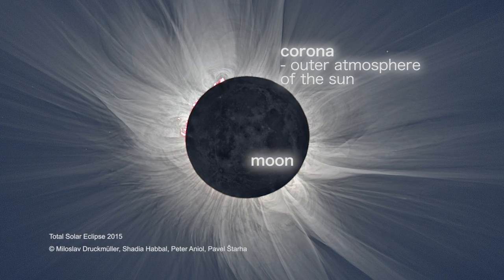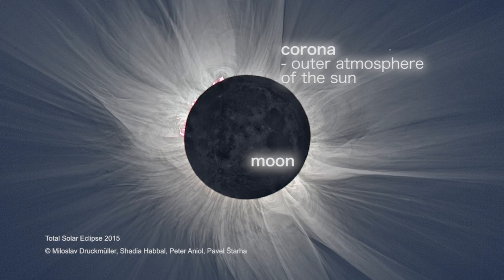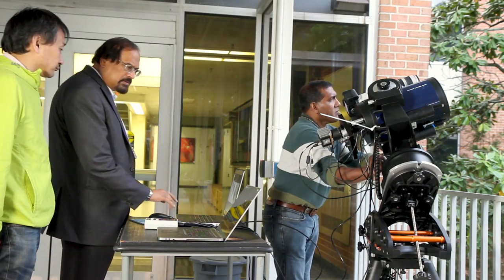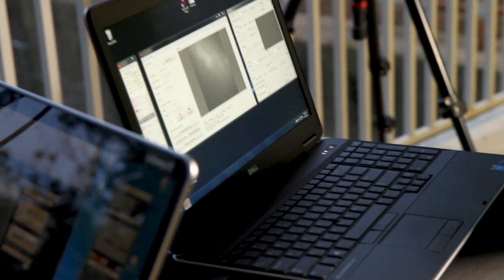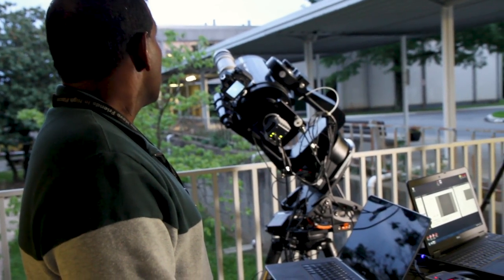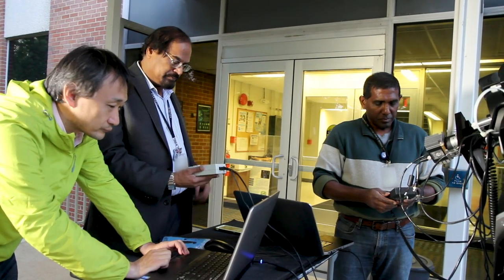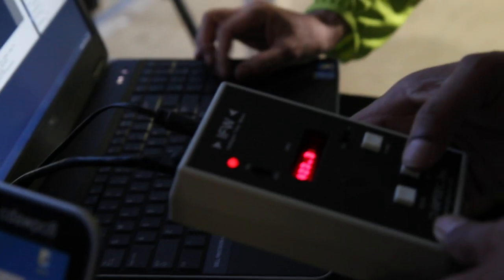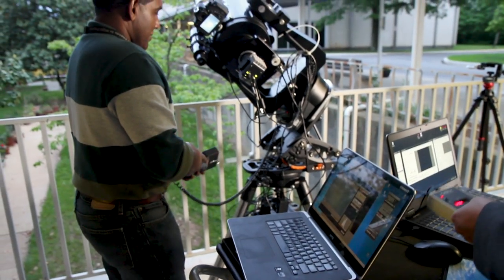2 Minutes, 6 Hands, 1 Chance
A team of three scientists have two minutes to complete an experiment during the 2017 total solar eclipse.